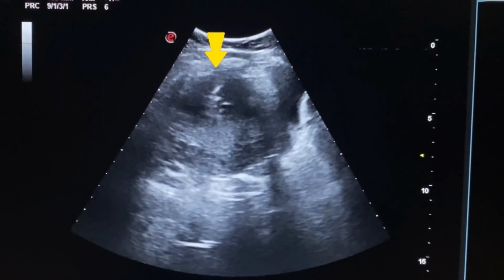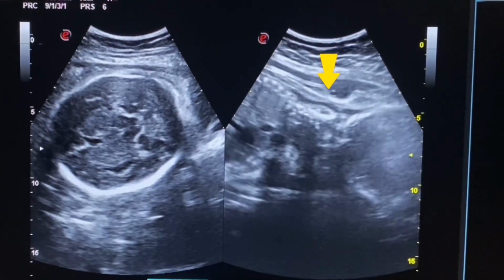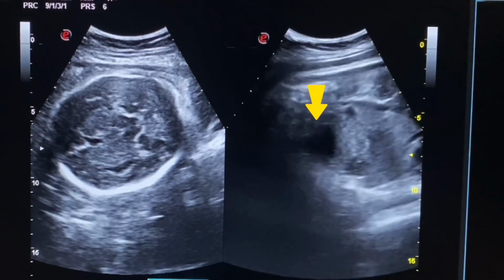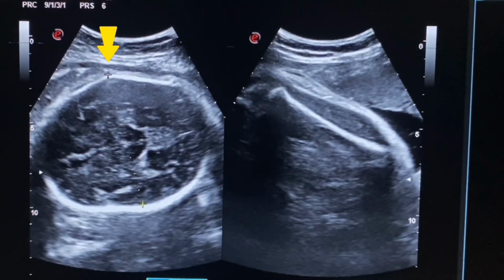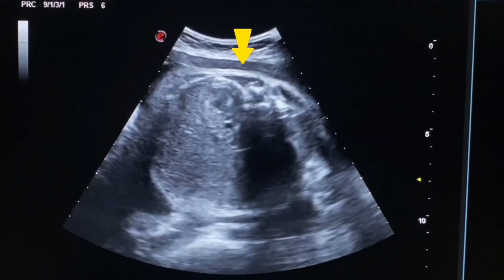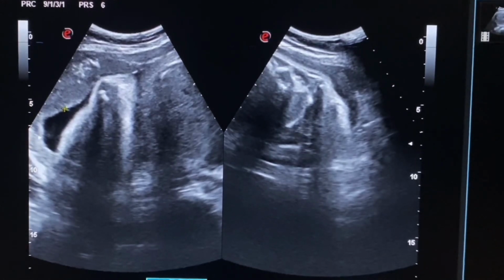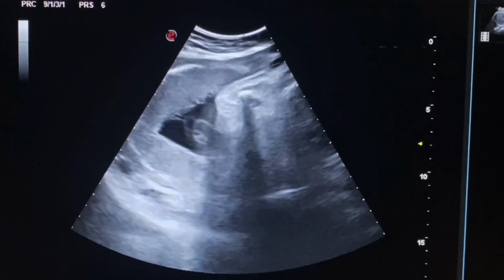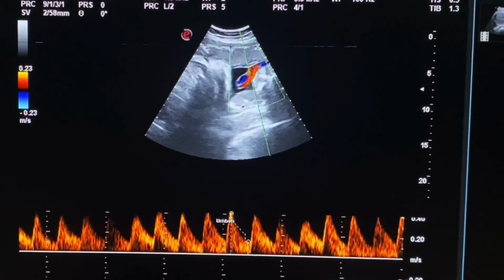Obstetric ultrasound | iugr pregnancy | Anomaly scan report | iugr baby | Obstetric examination